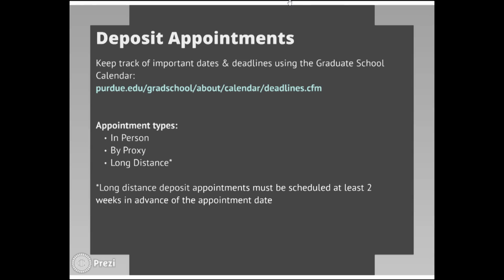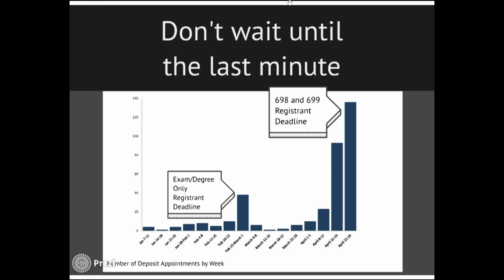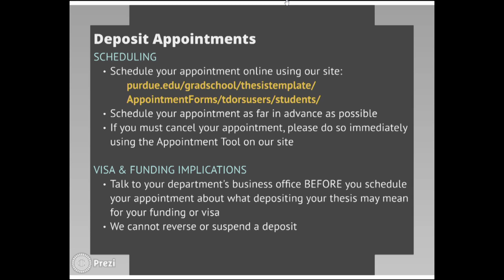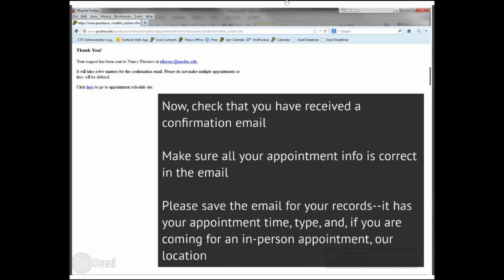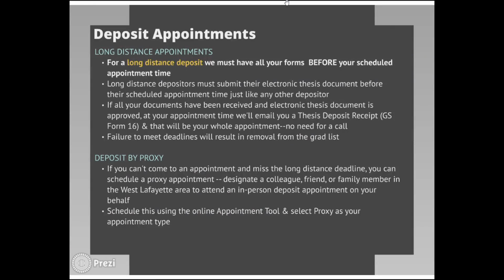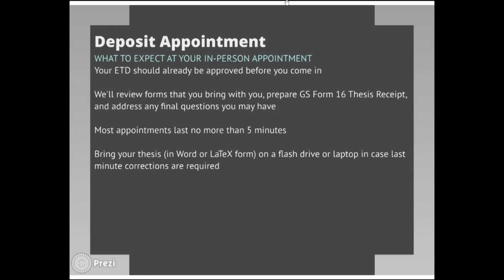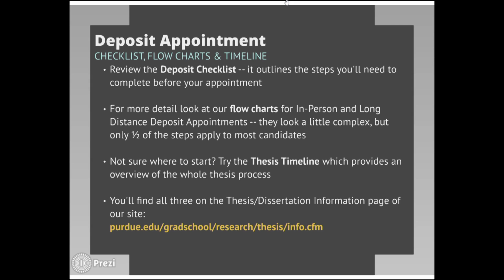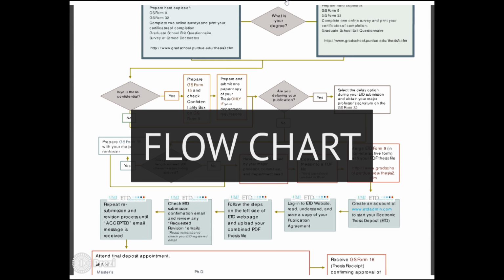Purdue Graduate School Part 6: Deposit Appointments